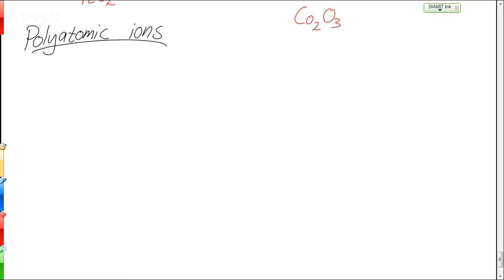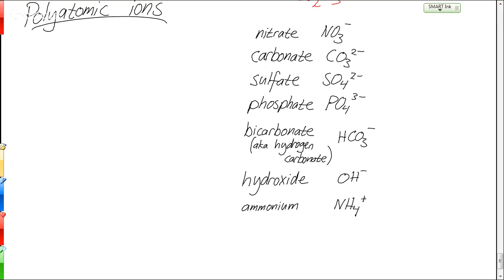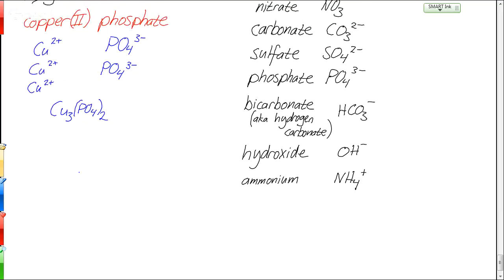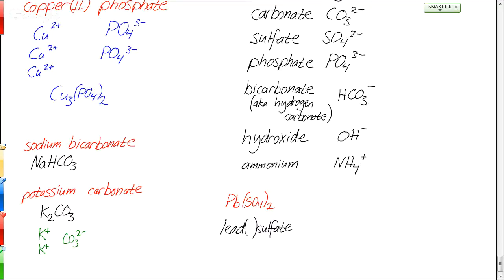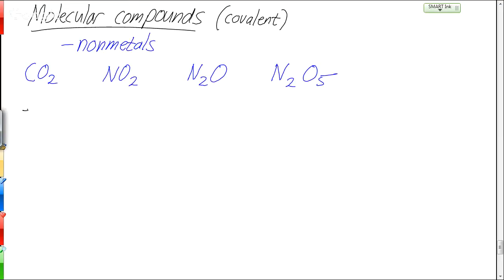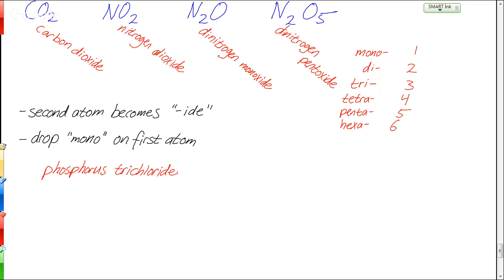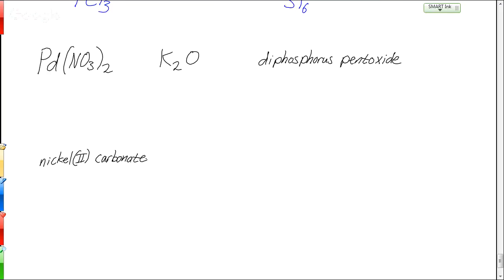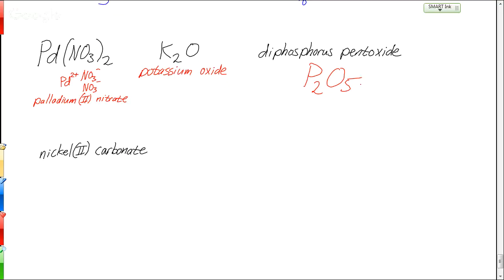CHM 100-007 - more naming